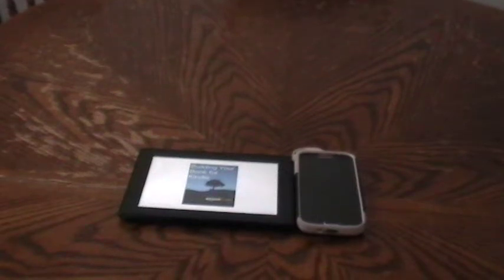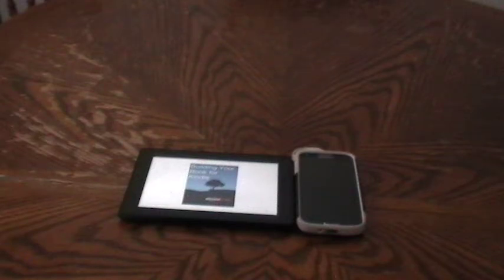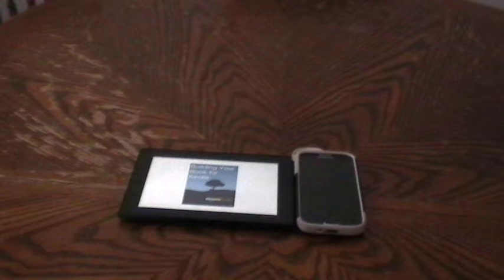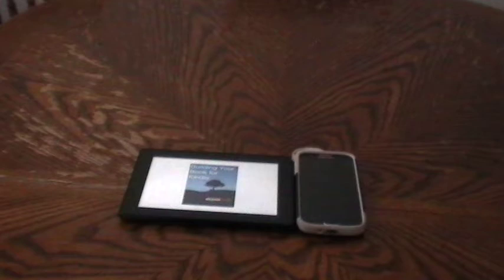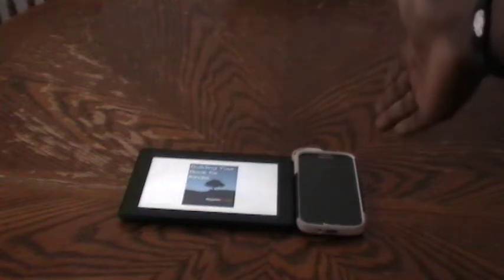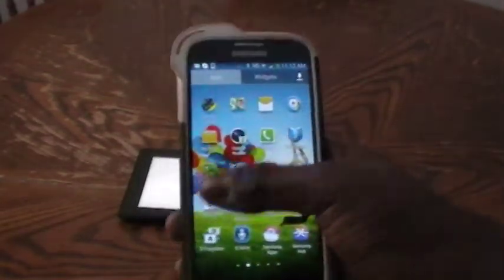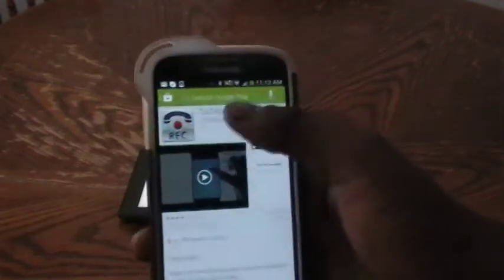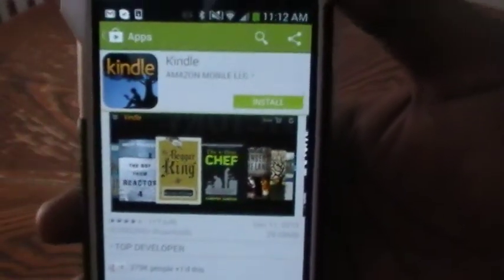Kindle Fire Information Transferred to Samsung galaxy?